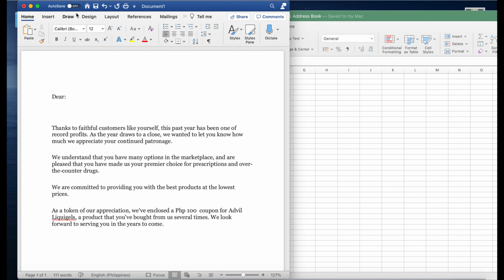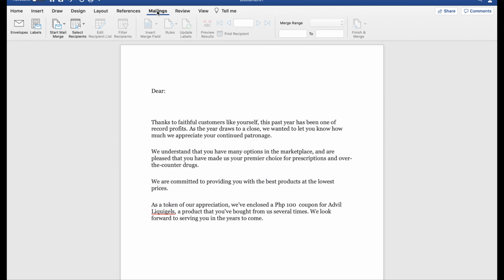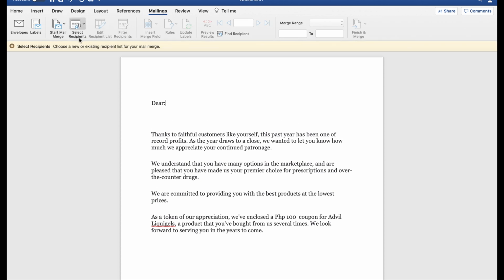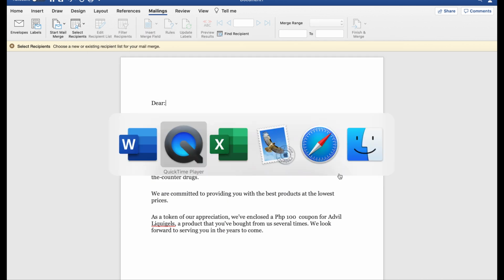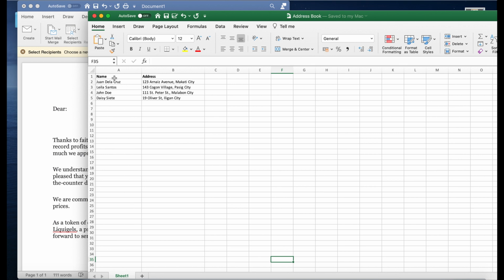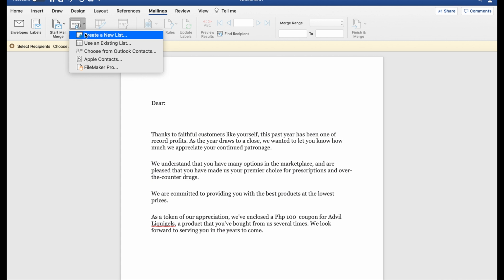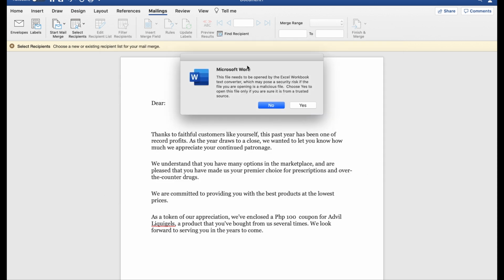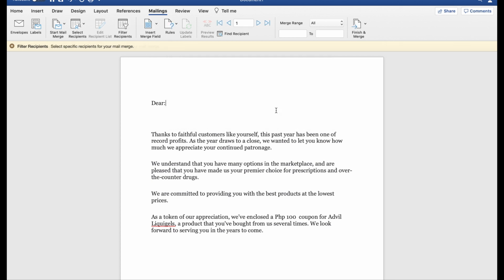How to Make your Life Easier with Mail Merge for MS WORD!!!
Mail Merge is a feature of Microsoft Office Word that simply incorporates data from both MS Word and MS Excel. It allows a user to create multiple documents at once which makes it time efficient.